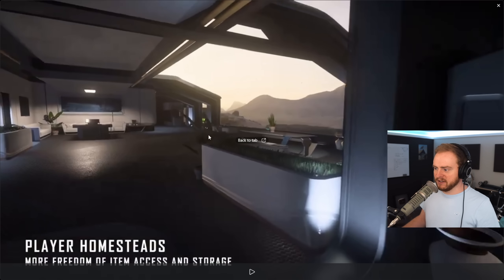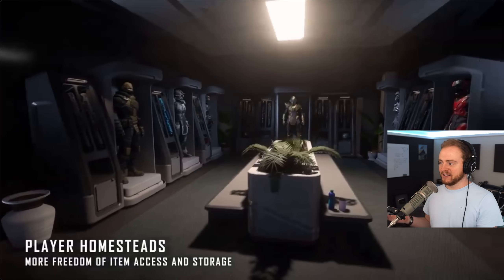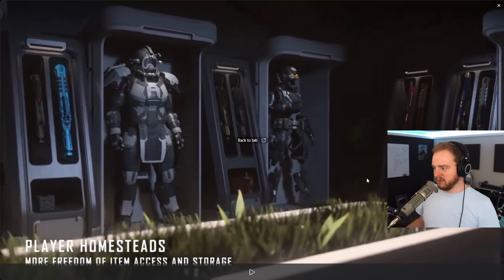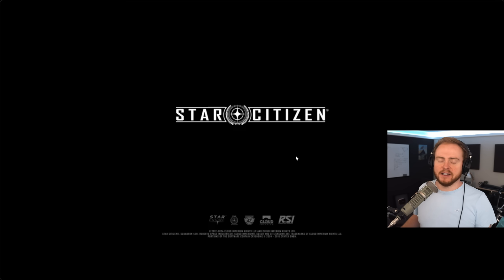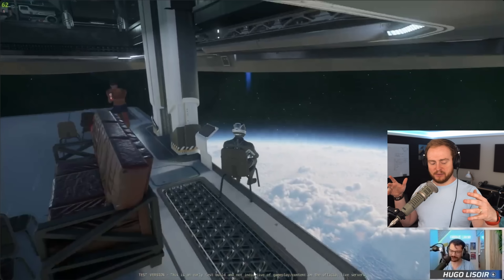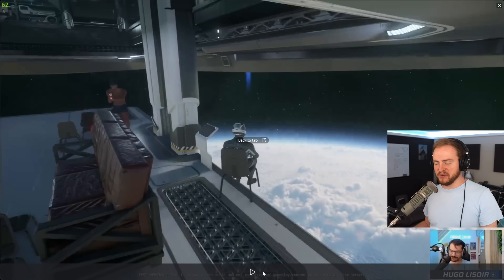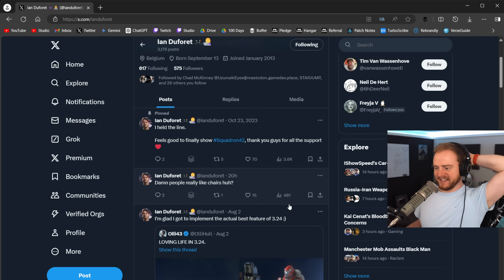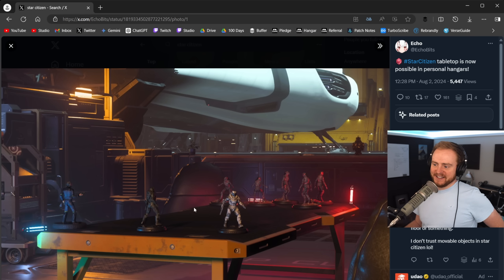Star Citizen - Player Homestead Teased..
I can't get onto the Star Citizen 3.24 PTU right now so I thought I'd jump online and take a look at what's going on. Turns out a lot of folks love chairs and there's some unexpected situations turning up in the star citizen 3.24 PTU wave 1.

For less than the price of a cup of coffee, you can support future content and enjoy exclusive perks. Members receive a special channel badge, recognition in our Discord community, access to members-only cut videos, monthly behind-the-scenes content, and custom emotes for use in chat.

I think thats everything. Please drop a comment if ive missed anything.

0:00 - Intro
0:15 - Player Homestead
4:37 - Community Stuff
9:27 - Outro